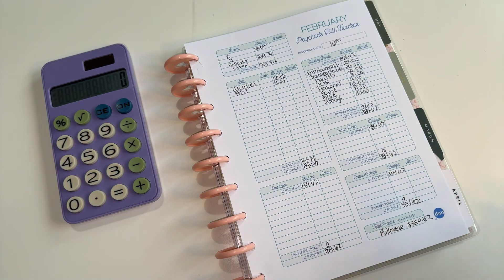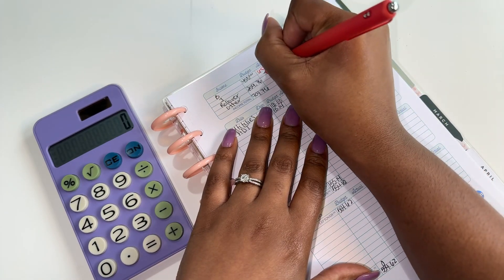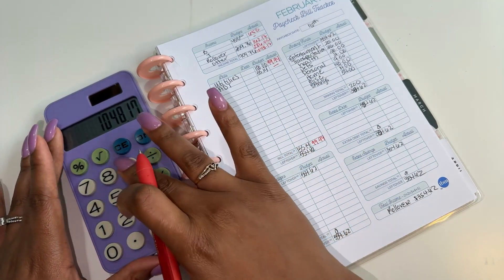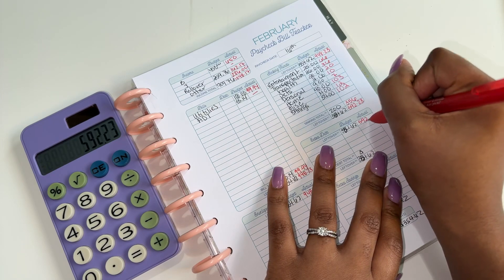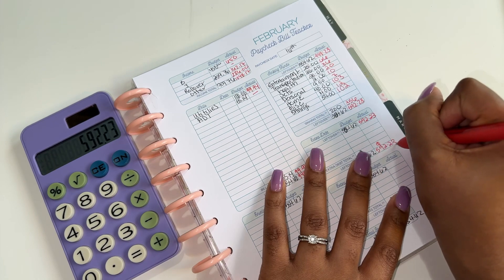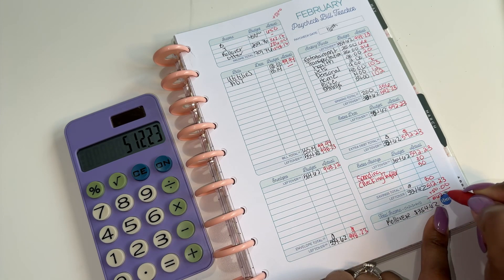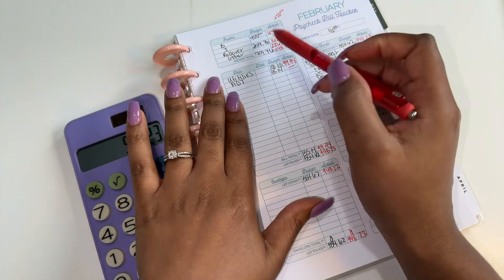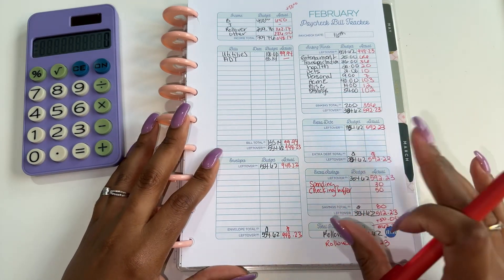BUDGET WITH ME: February Paycheck #3 Closeout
Unstuffing my savings challenges: What went wrong? In over my head 🤷🏽‍♀️

Items I use:

Monthly Spreadsheet

Savings Challenges:

1. Good work mates
2. My digital store skr

Expense Tracker: A Place to a Plan

Debt Free Strategy Spreadsheet